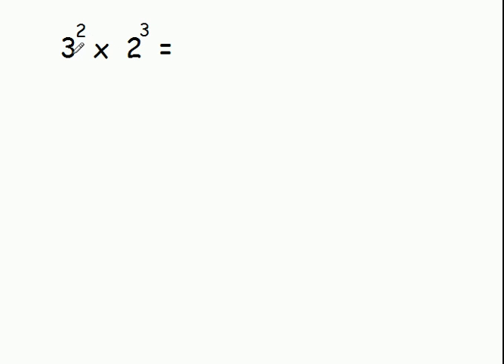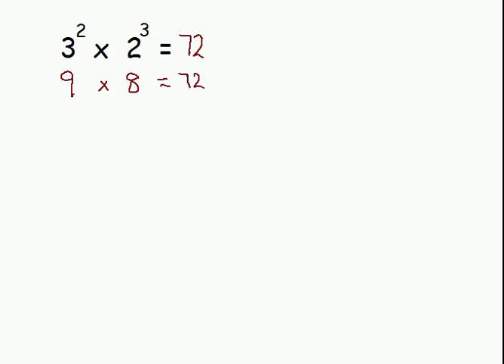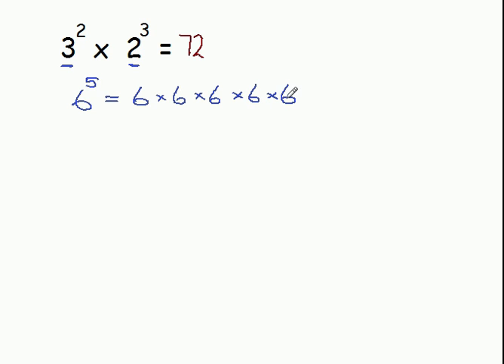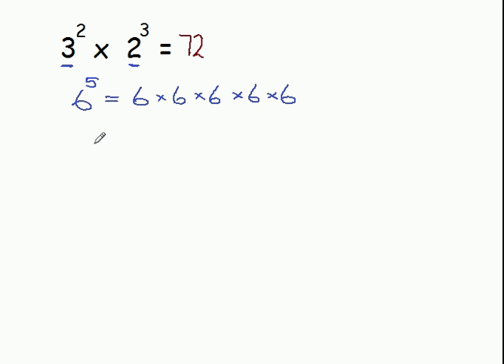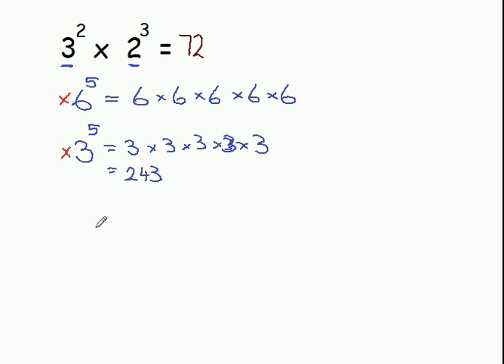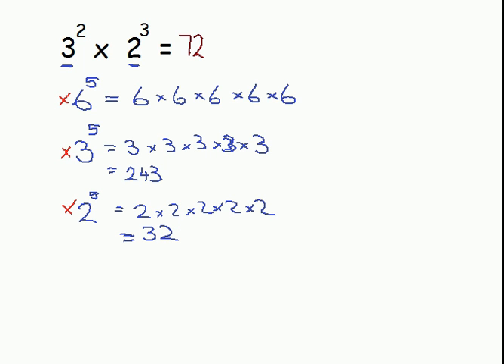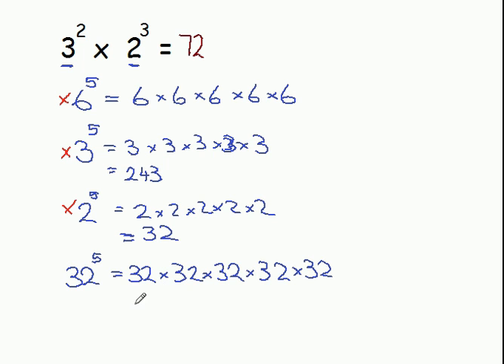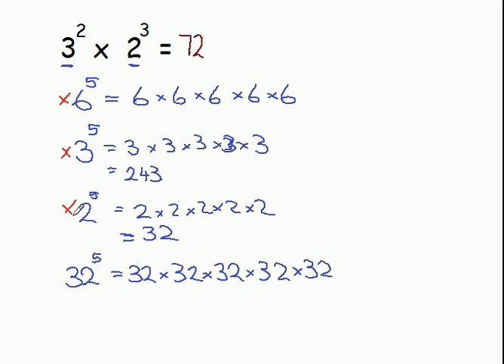exponent rules 3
Discover how the first exponent rule works with this thorough series of videos. Part 3 / 7